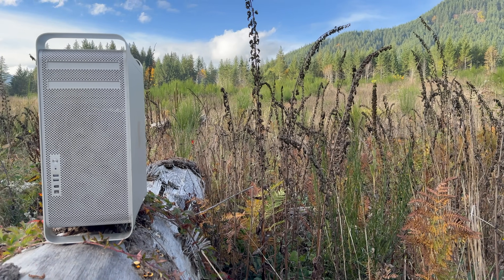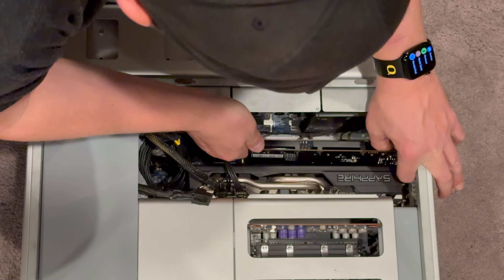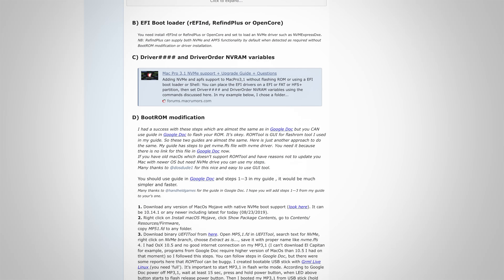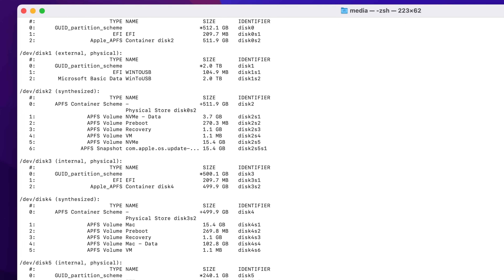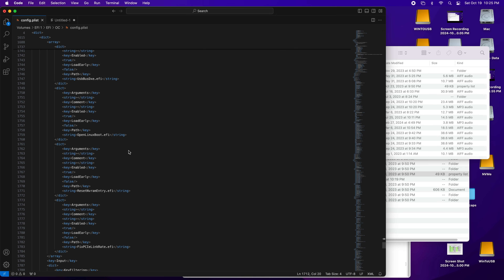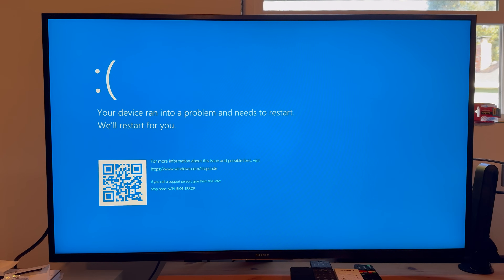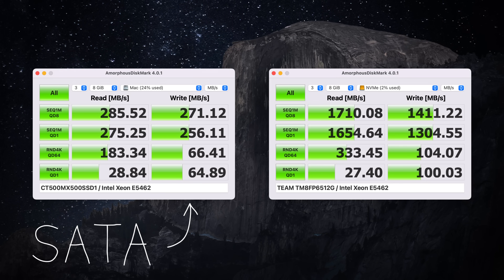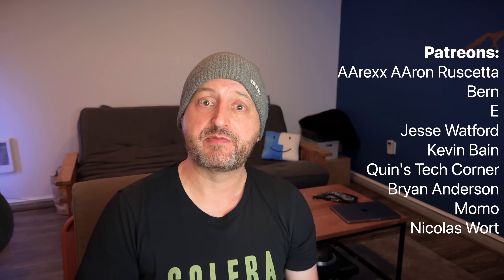An absurd upgrade in a 2008 Mac Pro (NVMe/USBc/10 Gb enet aka McFiver)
My old Mac Pro 2008, aka 3,1, is my favorite computer I've ever owned, as I have used it for a decade as my primary computer. Wouldn’t it be nice if there was a single PCIe card that could do everything non-graphics related: SSD, USB-C, 10 Gigabit Ethernet? Well, turns out someone thought of that.

SSD I should have bought because the TeamGroup is bad:

0:00 Intro
0:45 The MacFiver
3:30 OpenCore
6:05 Getting NVMe working on a Mac Pro 3,1
11:03 Setting up 10 GbE
13:32 Benchmarks and stuff
16:08 Review